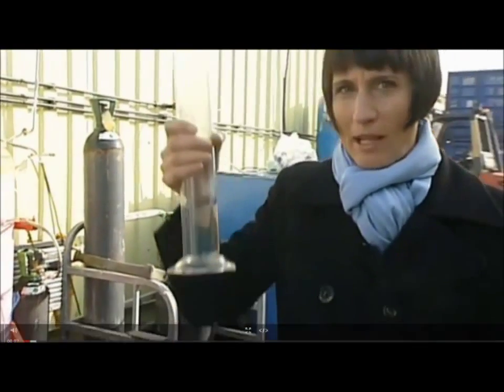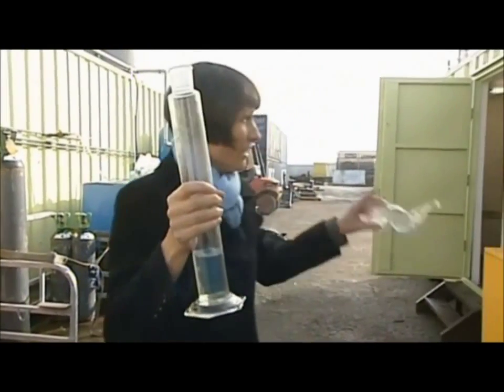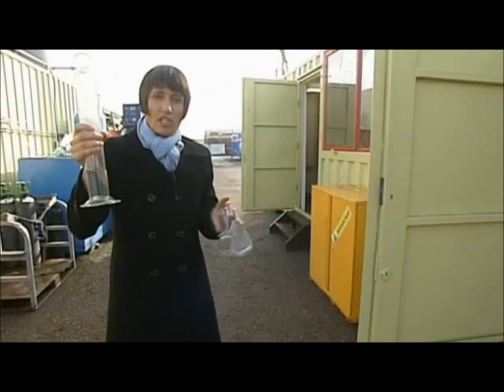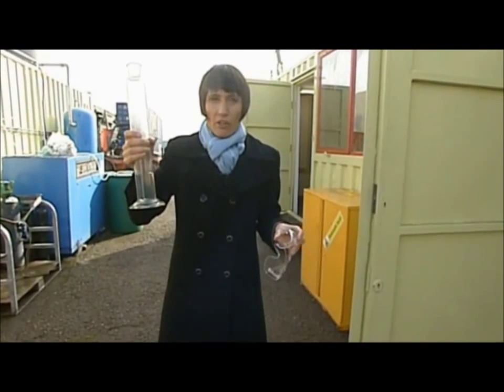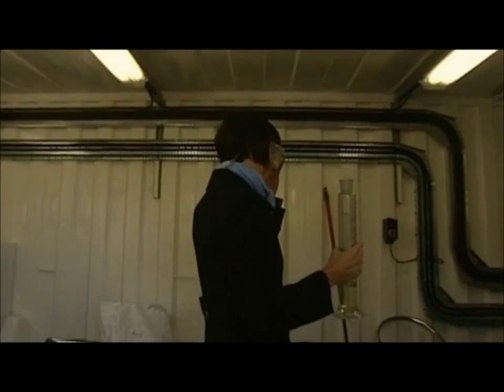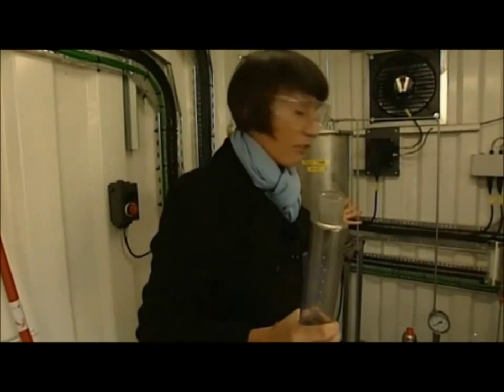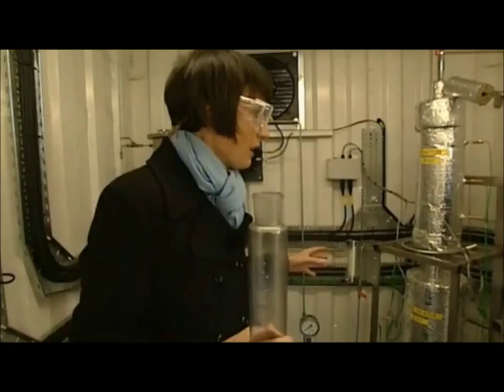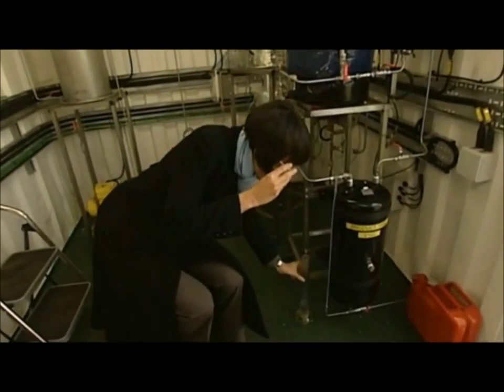Energy Revolution Technology: Petrol produced from Air and Water! - Air-Fuel-Synthesis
A British firm based on Teeside says it's designed revolutionary new technology that can produce petrol using air and water.

Air Fuel Synthesis in Stockton-on-Tees has produced five litres of petrol since August, but hopes to be in production by 2015 making synthetic fuel targeted at the motor sports sector.

The company believes the technique could help solve energy supply problems and curb global warming.